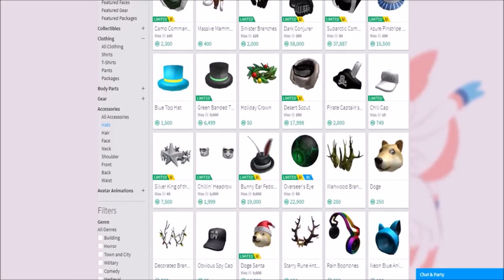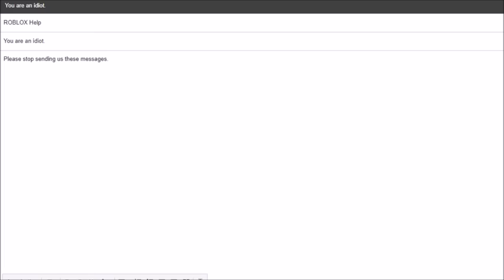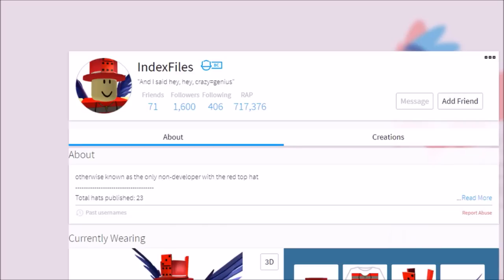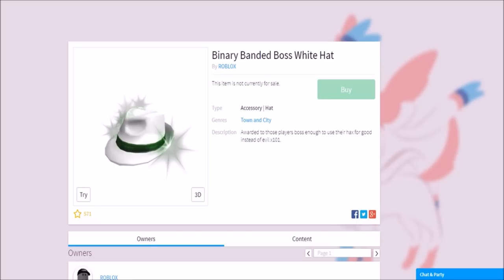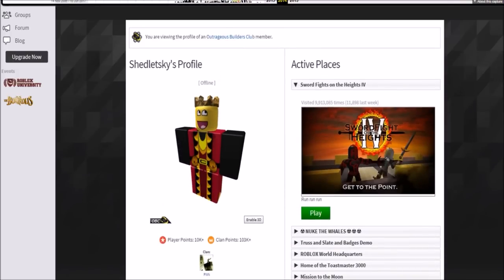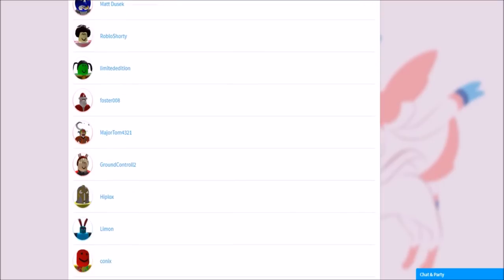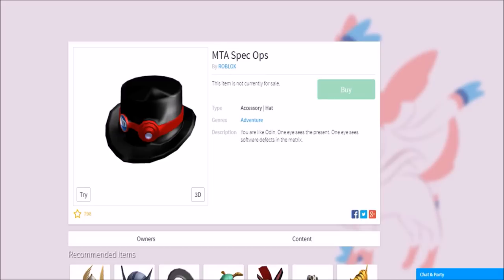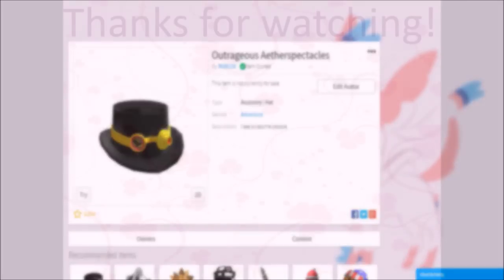Admin-Awarded ROBLOX Accessories (Ban Hammer and More!)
In this video, I discuss the history of every moderator/admin/ROBLOX awarded ROBLOX item. Everything shown on this list was/is achievable to the average user!

(Don't view if you don't like personal stuff.)